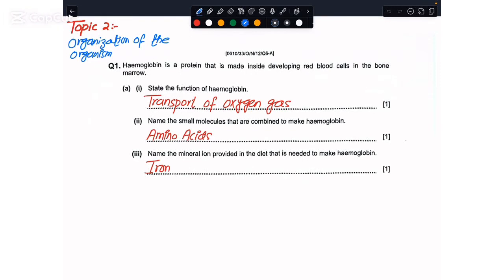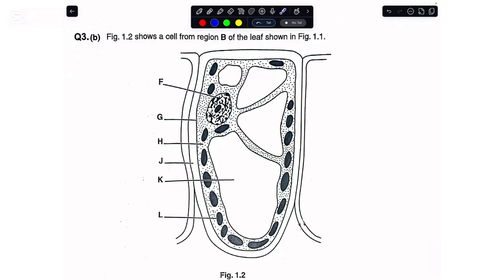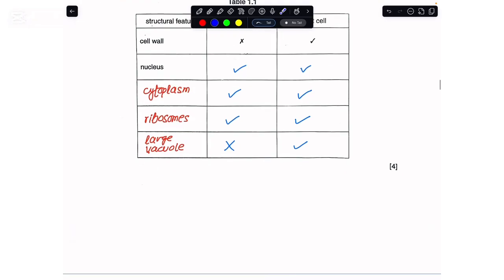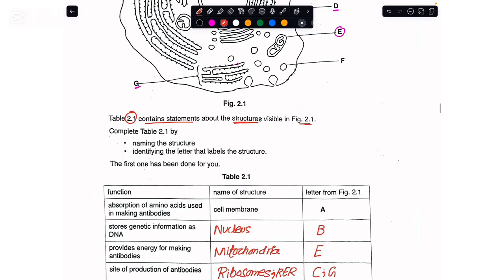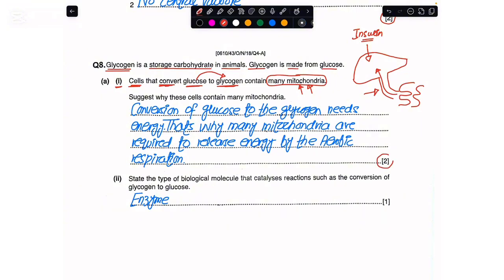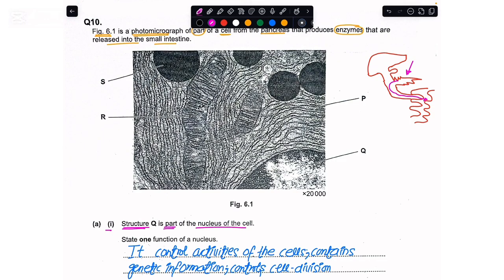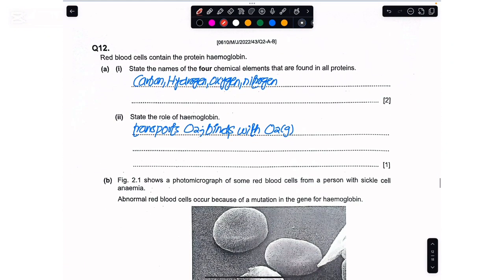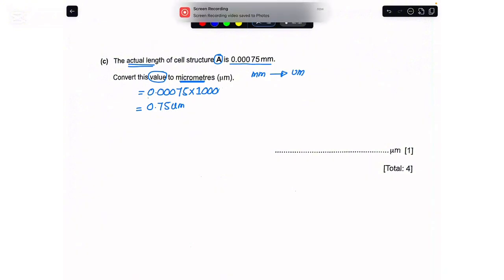Ch#02 Topical Past Paper Solution Cambridge IGCSE Biology 0610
Description:
Prepare for your CIE IGCSE Biology exams with this topical past paper practice video on Organization of an Organism. This video covers exam-style questions from 2012 to 2025, helping you understand how cells, tissues, organs, and organ systems work together in living organisms. By practicing with real past paper questions, you’ll strengthen your exam technique, improve your answering skills, and gain confidence in tackling this core topic.

Perfect for students aiming for top grades in IGCSE Biology 0610.